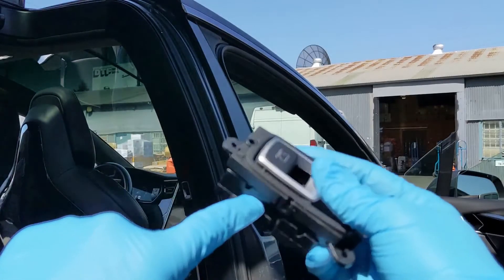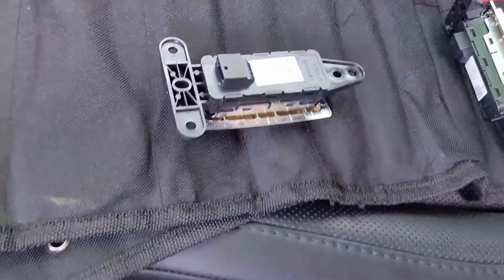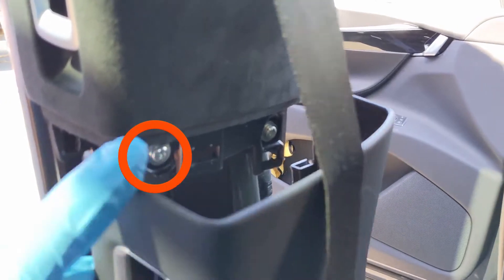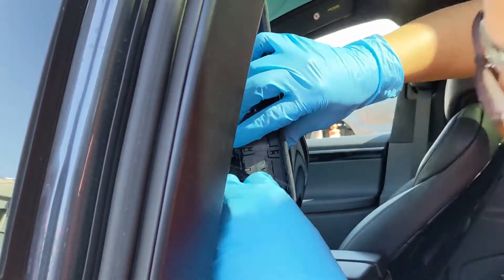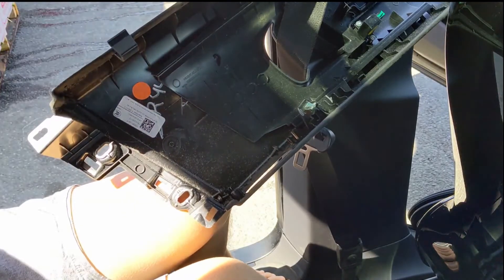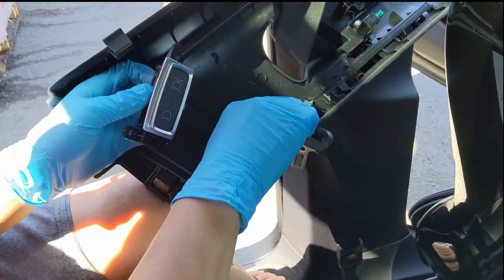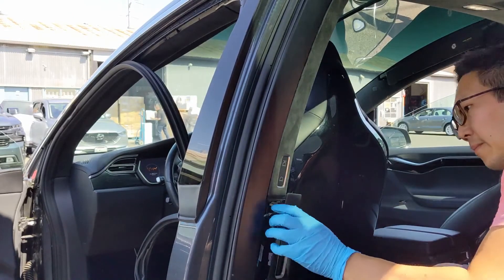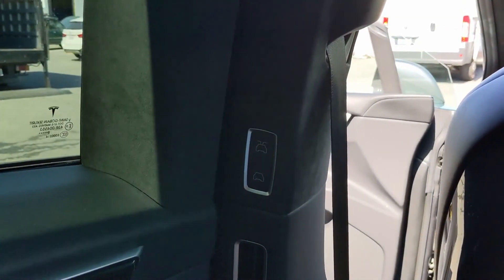Tesla Model X Falcon Wing Door V3 switch upgrade! 🦅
Learn how to upgrade your V1 or V2 FWD door switches to the latest and greatest.

Timestamps:
0:00 Intro
0:33 Job overview
0:59 Where to buy the parts
1:19 Remove weather trim
1:30 B-pillar overview and separation
1:45 Upper B-pillar torx bolts
2:34 Electrical connector overview and disconnection
3:10 Door switch hardware overview and removal
3:33 Installation of new door switch
4:33 Reassembly of B-pillar trim and electrical connectors
5:30 Testing the new door switch and lower B-pillar trim reassembly
5:55 Reassembly of weather trim and final thoughts